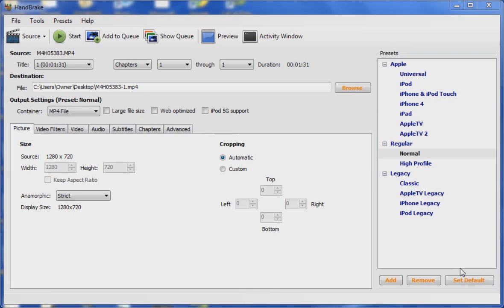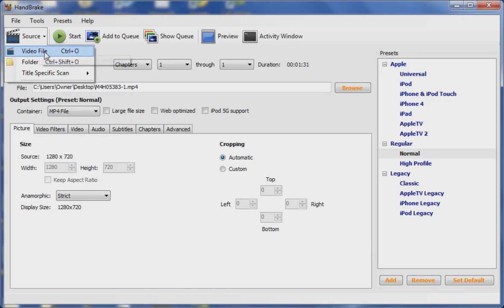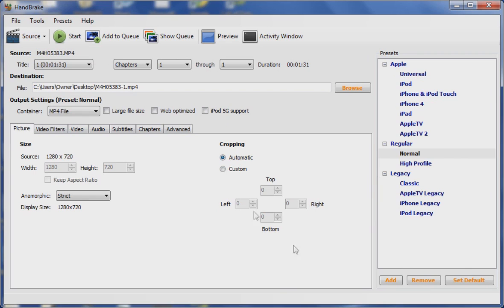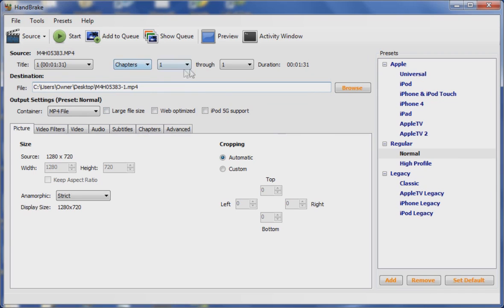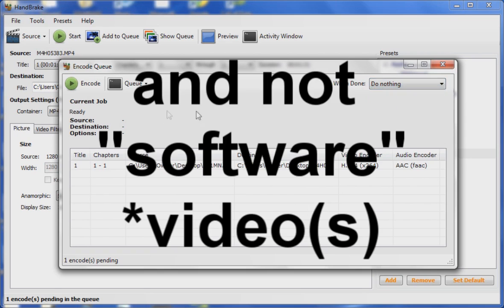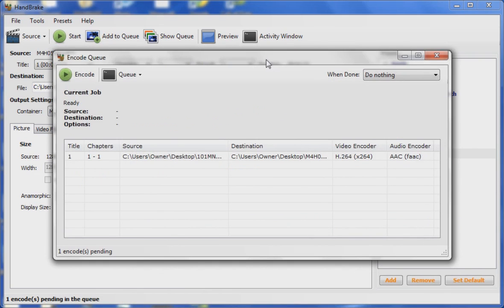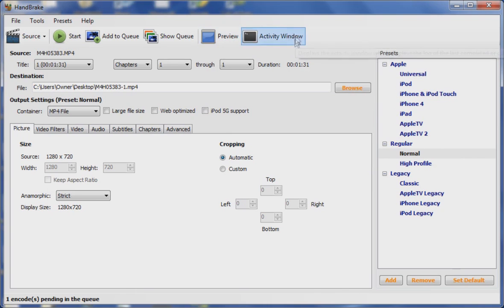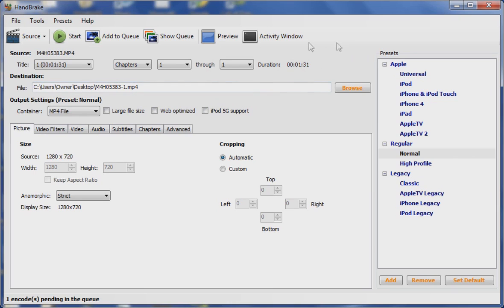[How-to] Use Handbrake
I use Handbrake all the time and it is a great utility for converting videos to different formats.